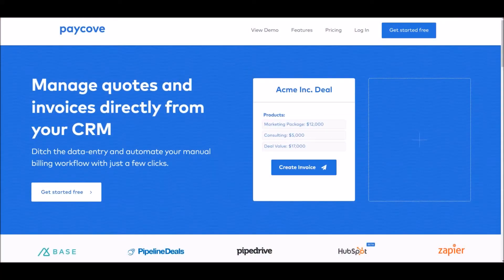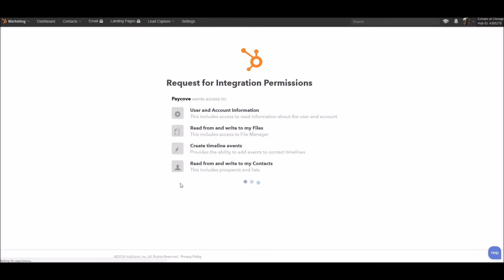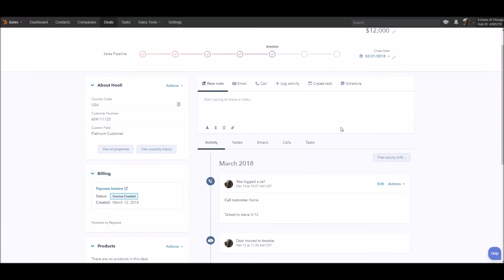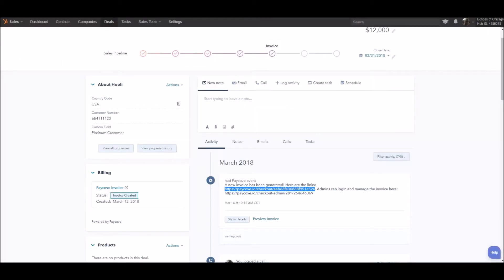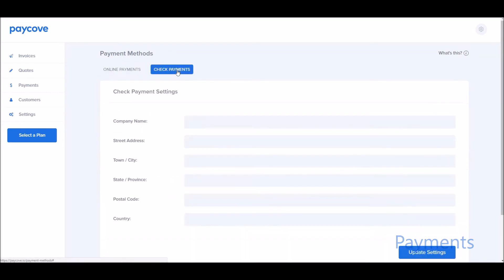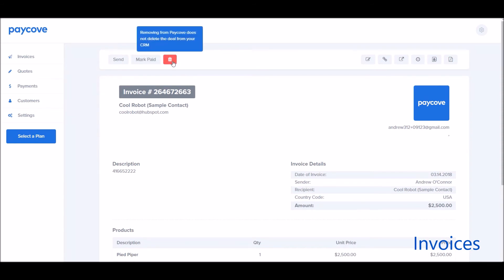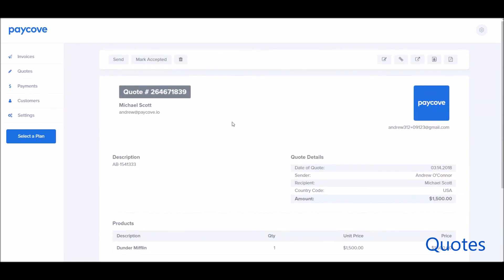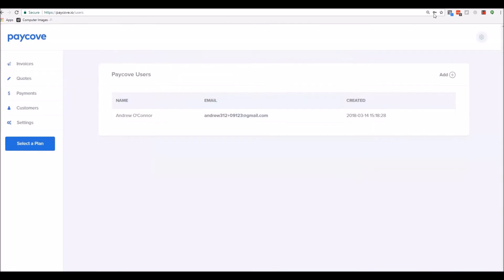Paycove: Invoicing Integration for Hubspot CRM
Paycove is an automated quoting and invoicing integration for Hubspot CRM. This video is a tutorial on how to get setup with Paycove to start automating your manual quote and invoice process from Hubspot CRM.